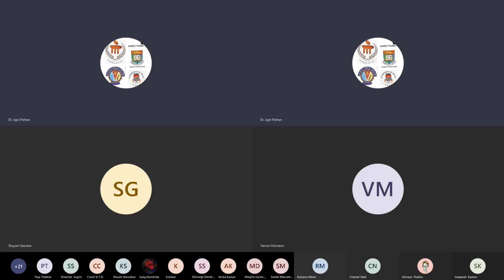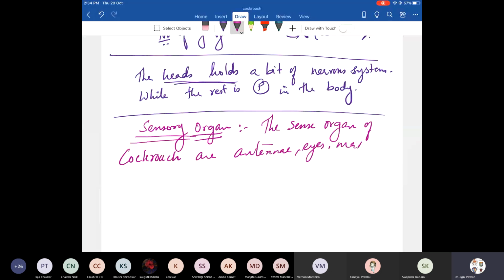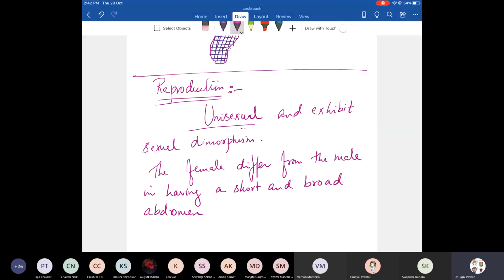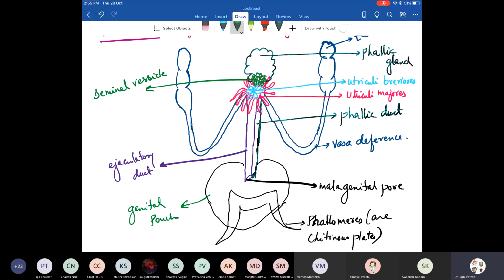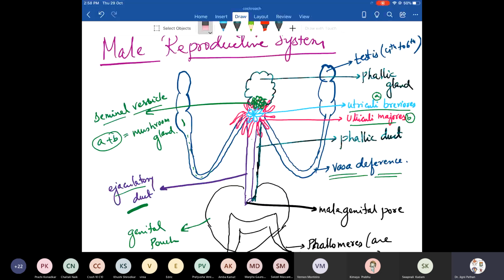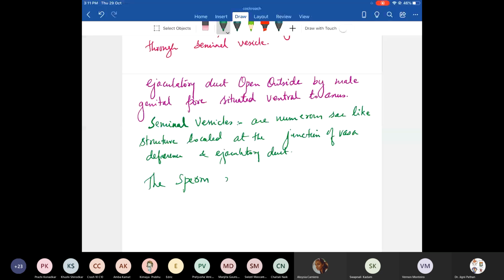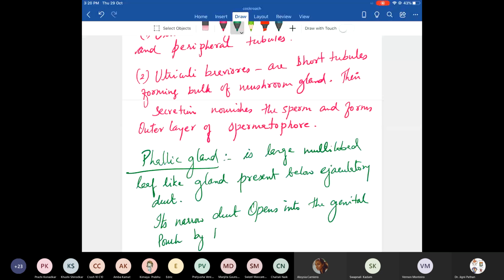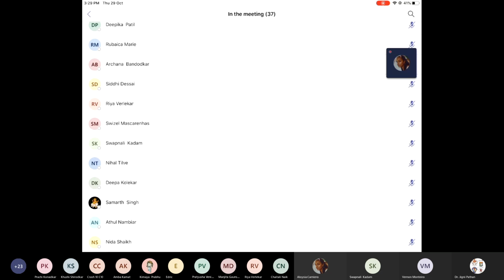ZOOLOGY COCKROACH 2